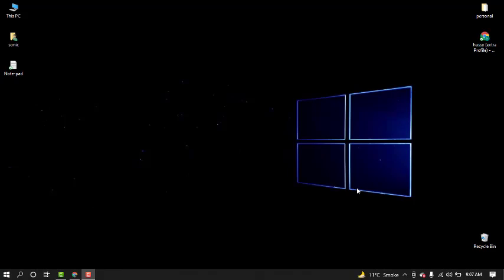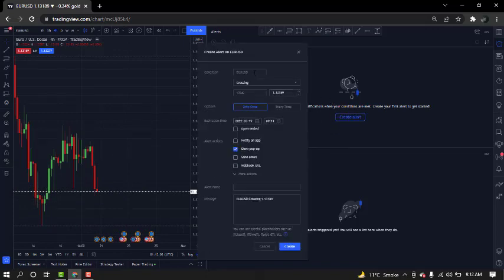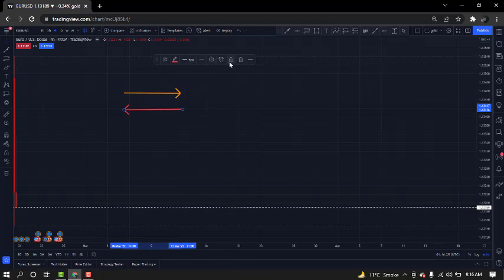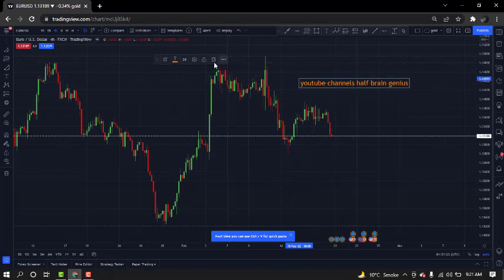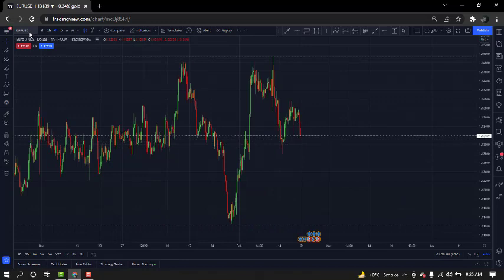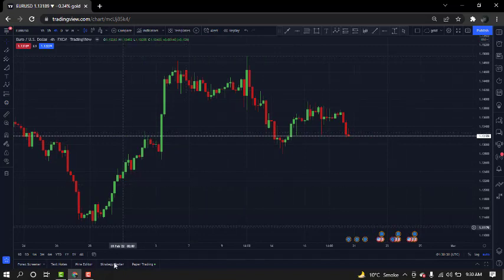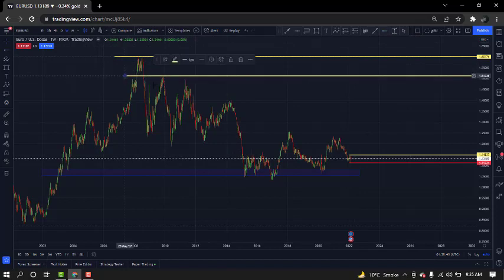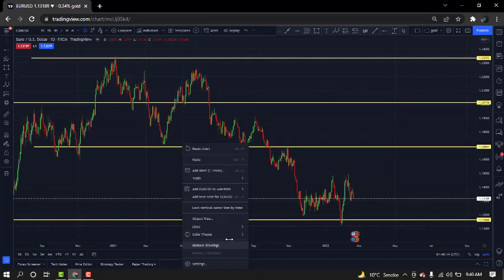Trading View Beginner Course....Easiest Way To Learn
Chart Reading And Technical Analysis